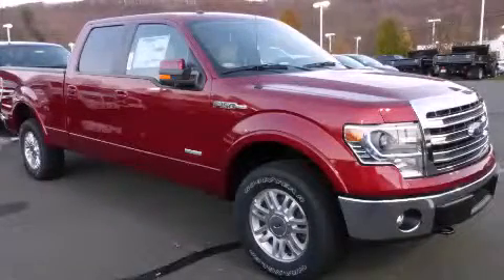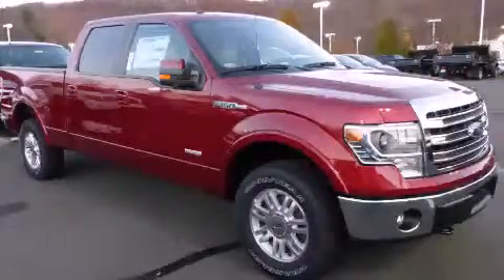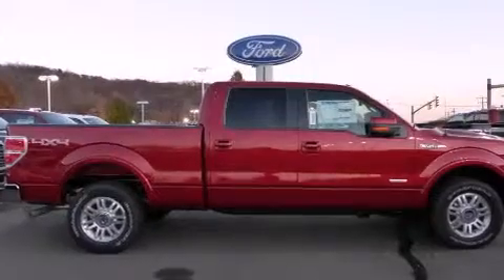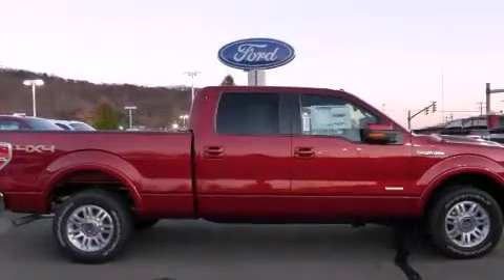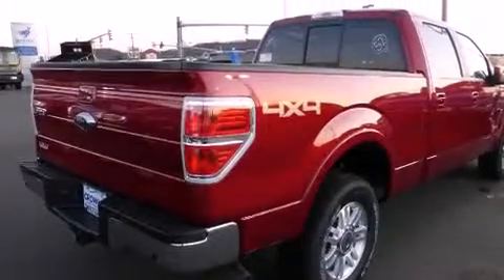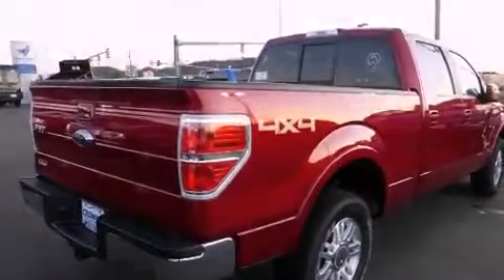2014 Ford F-150 Plainville CT 06062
We are proud to present this 2014 Ford F-150 . We've been honored to serve the Plainville CT area , we promise that your experience at our dealership will exceed your expectations ! Year : 2014 Make : Ford Model : F-150 Engine : 3.5L 6 Cyl. Twin Turbo Trans . : Automatic Exterior : Red Miles : 3 Crowley Ford Lincoln Mercury http:// 245 New Britain Ave Plainville , CT 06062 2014 Ford F-150 Plainville CT